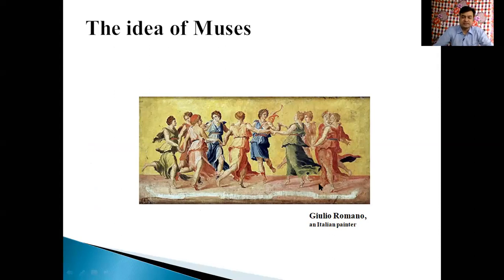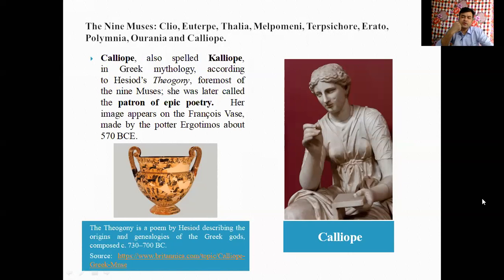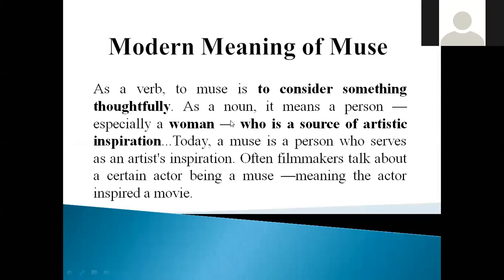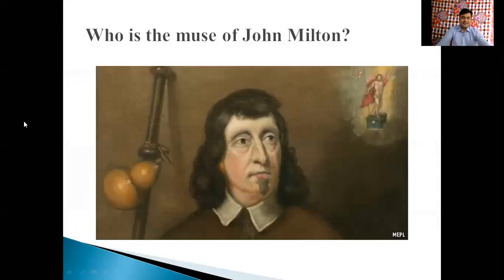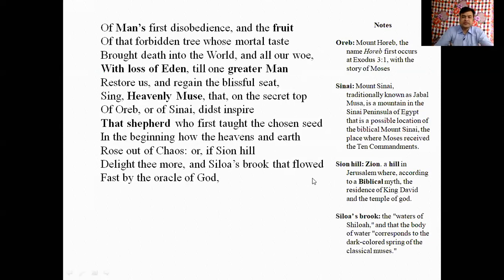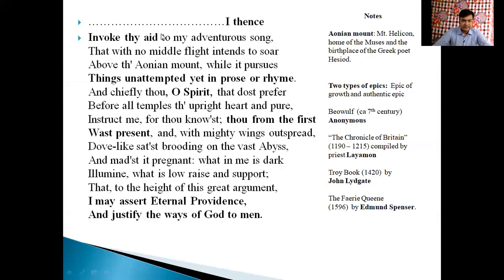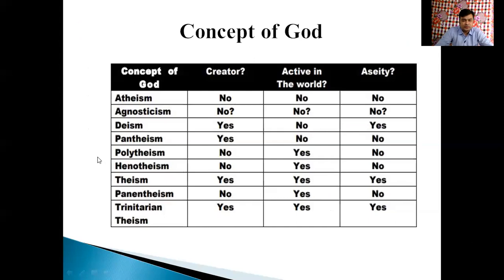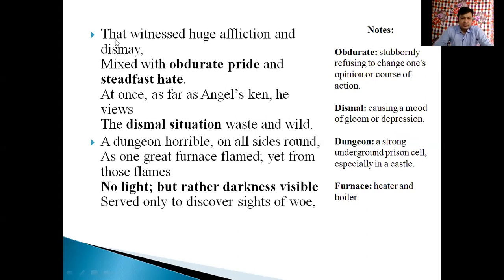Invocation and the muse of John Milton?